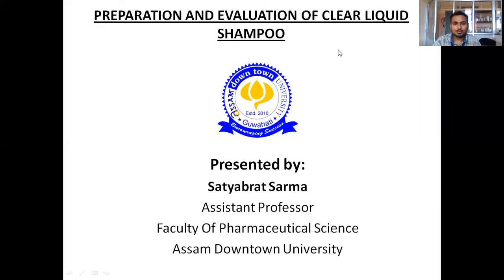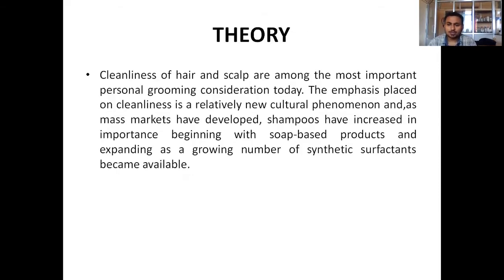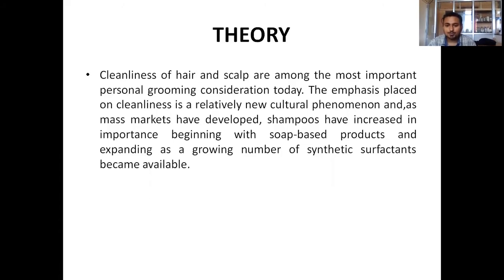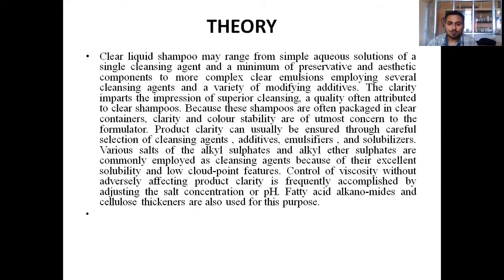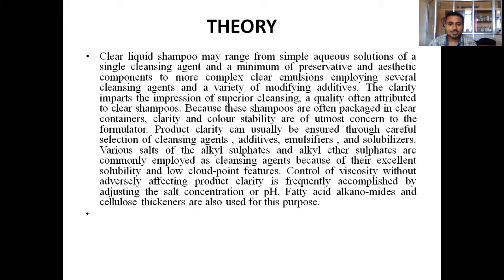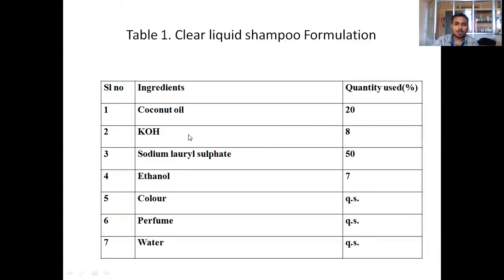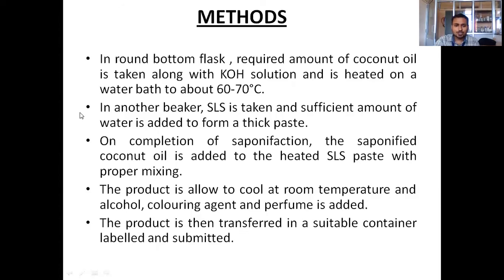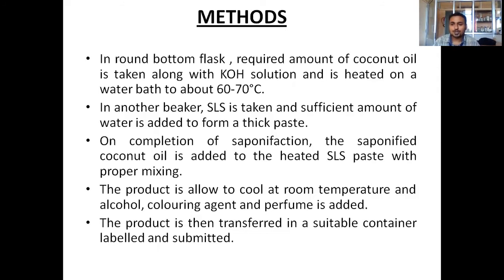M PHARMA 2ND SEMESTER PRACTICAL PREPARATION AND EVALUATION OF SHAMPOO PART 2